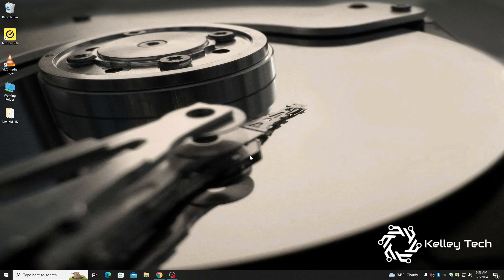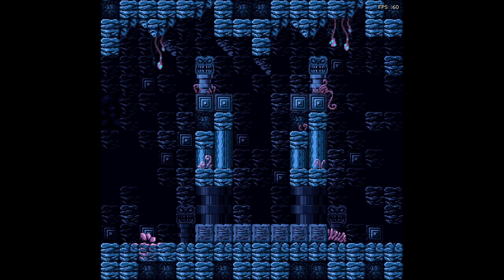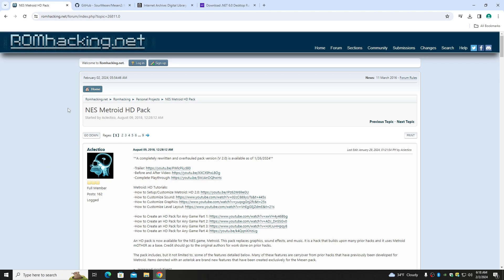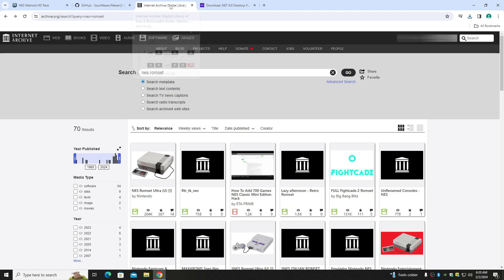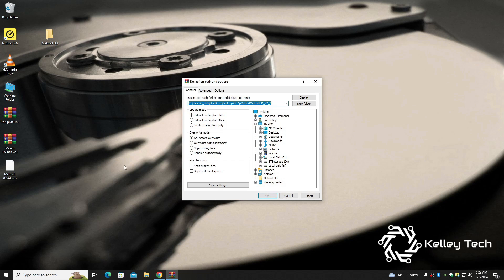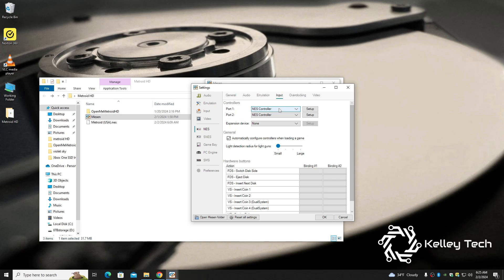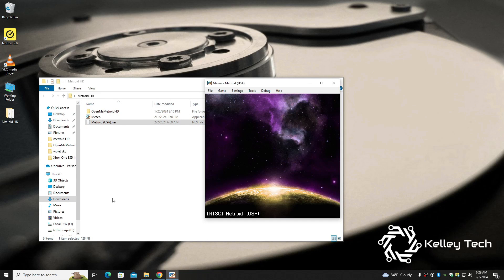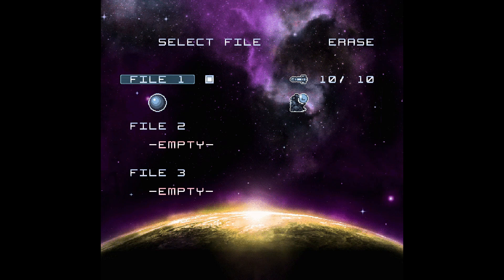Want to play original Metroid in HD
In this video we will be installing a mod on top of the original NES game Metroid.